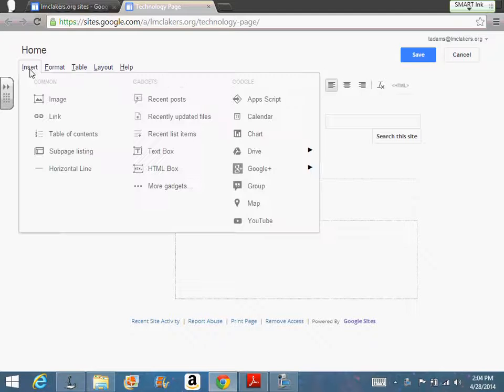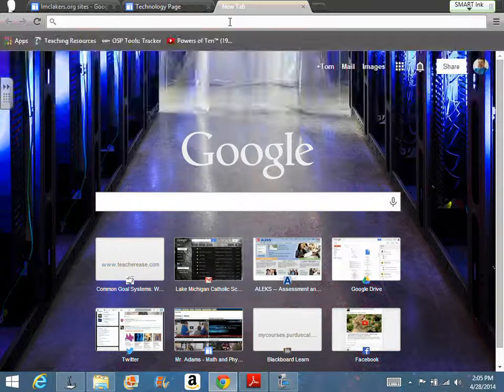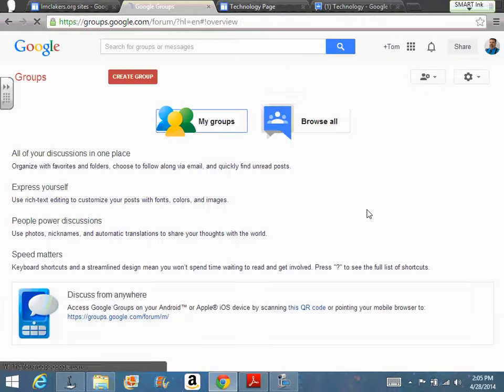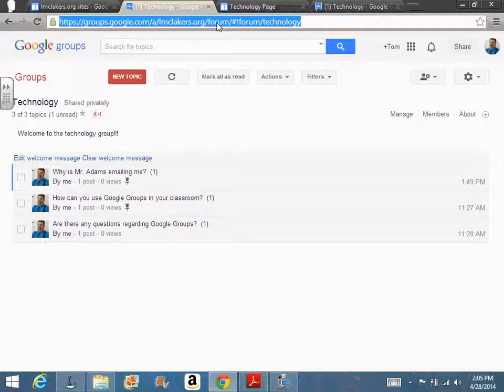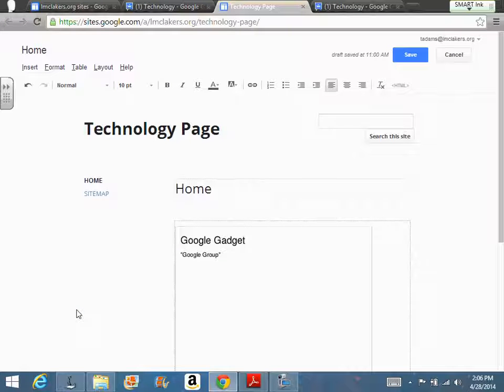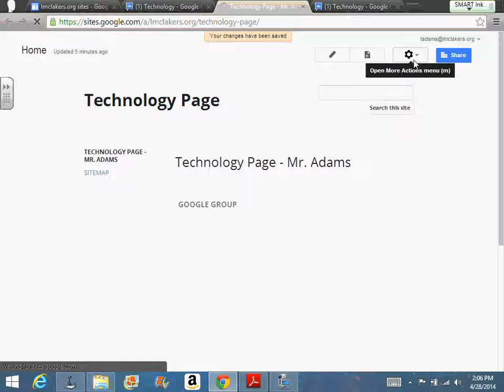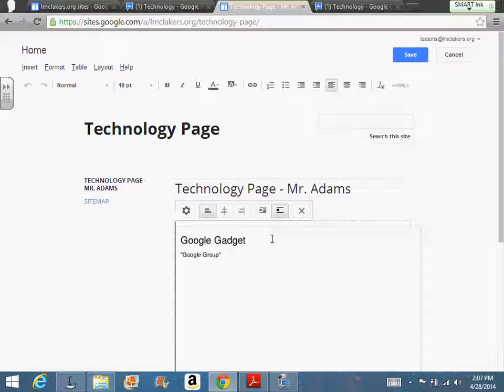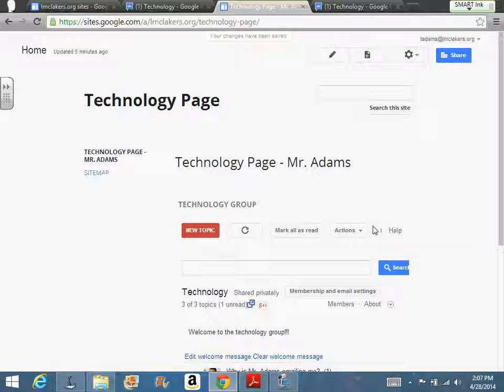How to Embed a Google Group in Your Google Site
Linear Functions
Quadratic Functions
Piece-wise Functions
Absolute Value Functions
Rational Functions
Real and Complex Number Systems
Polynomial Functions
Inverse Functions
Slopes and Equations of Lines
Tangent Lines
Normal Lines
Area Under the Curve
Derivatives
Integrals
Trigonometric Functions
Identities
Power Functions
Implicit Differentiation
The Unit Circle
Parametric Equations
Displacement
Velocity and Speed
Acceleration
Jerk
Force
Work
Kinematic Equations
Thermodynamics
U Substitution
Continuity
Photovoltaics
Optics
Mechanics
Fluids
Simple Harmonic Motion
Electricity
Geometry
Algebra Purchase a TI-84 CE Calculator: